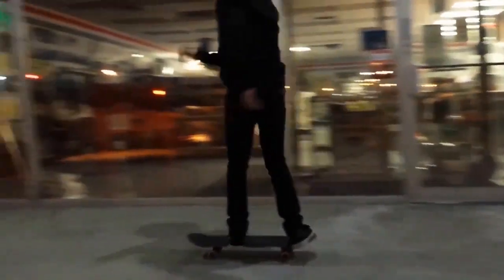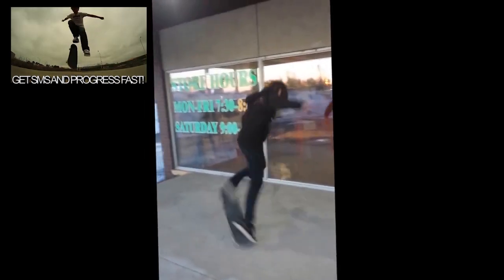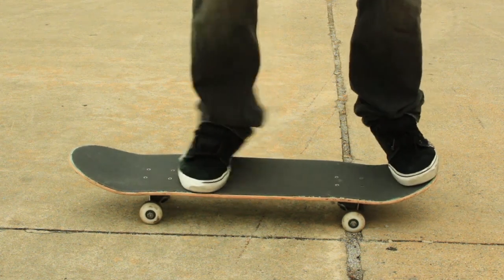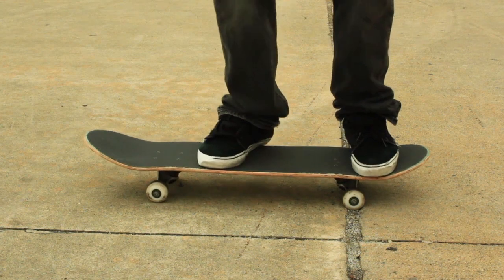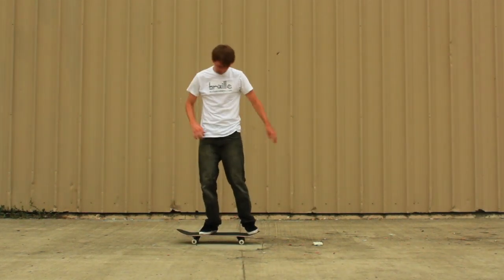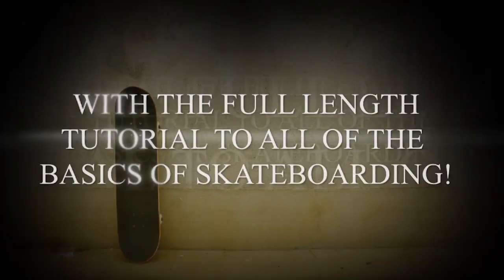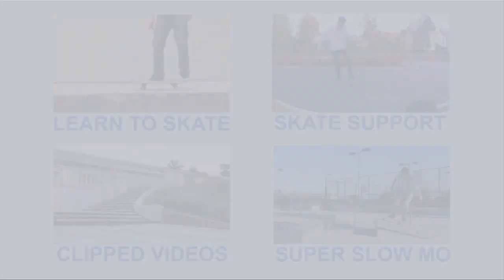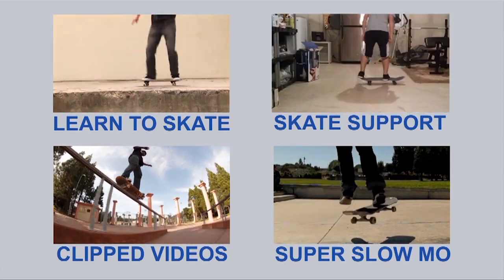BACKSIDE 180 CENTERED SKATE SUPPORT